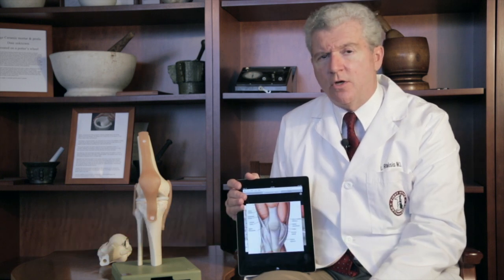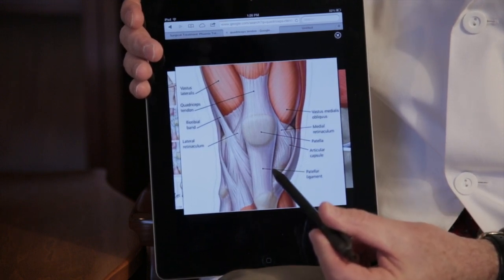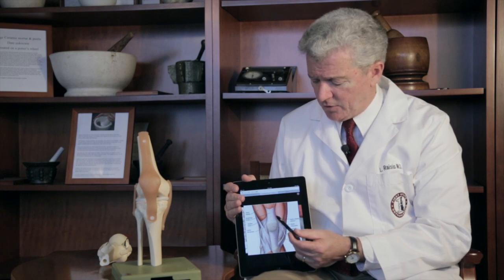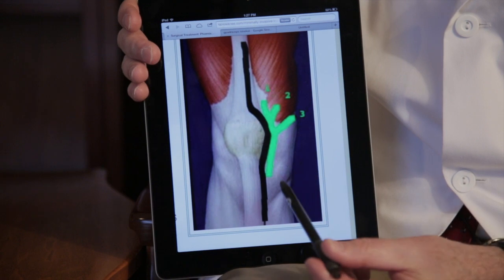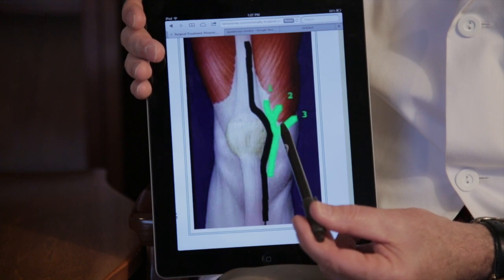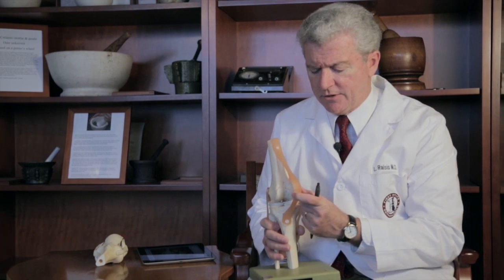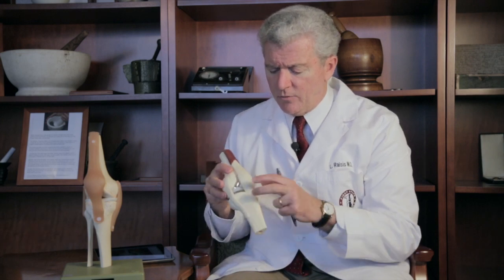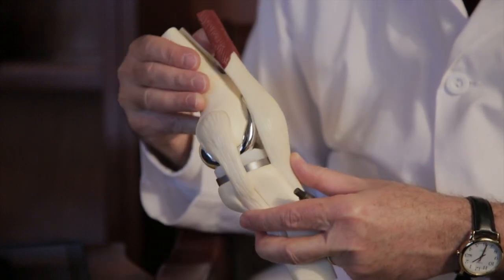Minimally Invasive Knee Replacement and the Quadriceps Tendon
Leo Raisis, M.D., Medical Director of the Center for Advanced Joint Replacement at Christiana Care Health System, explains the anatomy of the knee joint and describes the minimally invasive surgery procedures involved in total knee replacement. Special attention is paid to the quadriceps tendon which is not cut. Dr. Raisis explains that in the entire history of total knee replacement surgery the quadriceps tendon has never been cut.